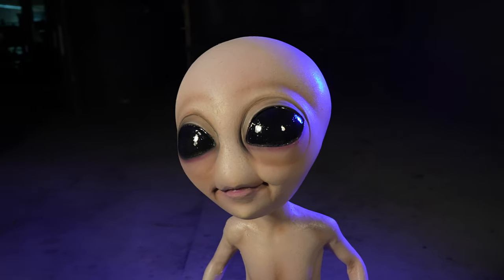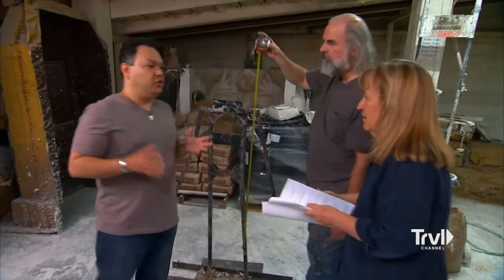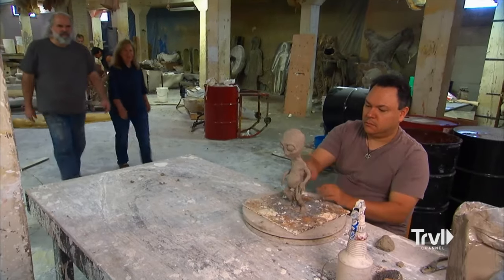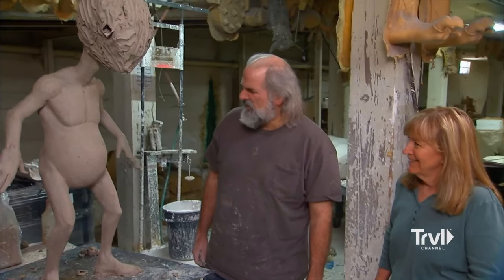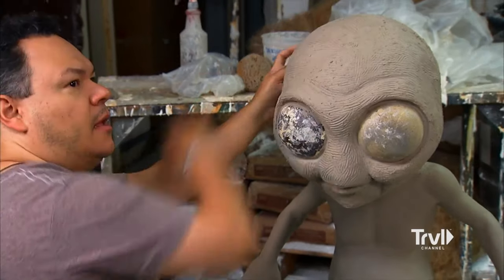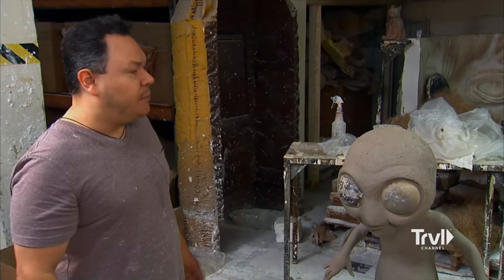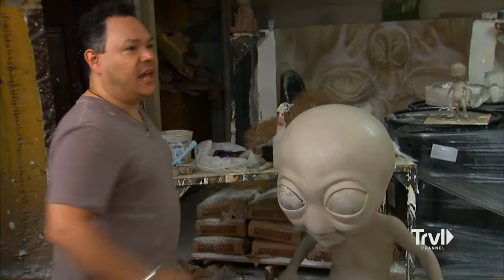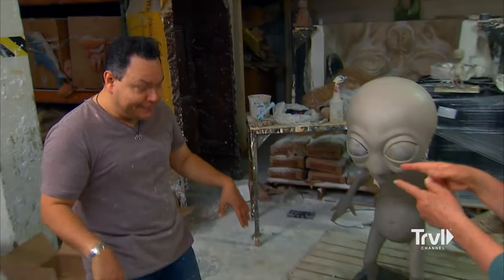JET Alien Prop by Distortions Unlimited Featured On Making Monsters TV Show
Meet the cutest alien in the galaxy! JET Alien is a 4-foot tall, full-body, standing alien prop professionally crafted at Distortions Unlimited.

Sculpted at Distortions Unlimited by Jordu Schell, JET Alien was featured on an episode of Making Monsters on the Travel Channel. This full-body, standing alien prop has latex skin, is foam-filled, and comes with poseable arms and neck.

At Distortions Unlimited, we have been "making monsters" for over 45 years in the USA. We sculpt, pour, and paint our props by hand in our Colorado studio.

If you are looking for alien props, alien mannequins, UFO scenes, and alien animatronics we have a large selection.